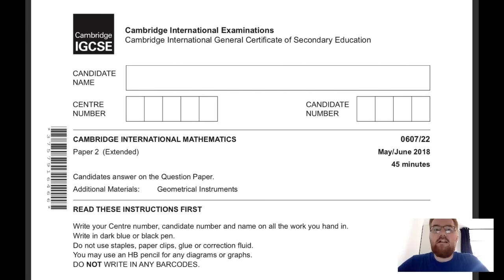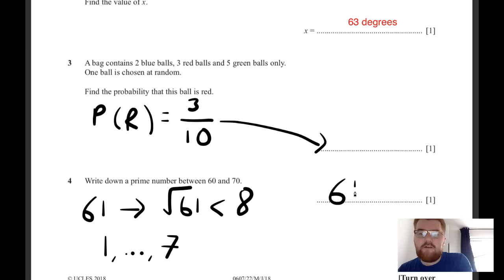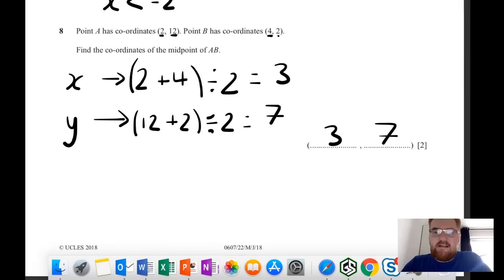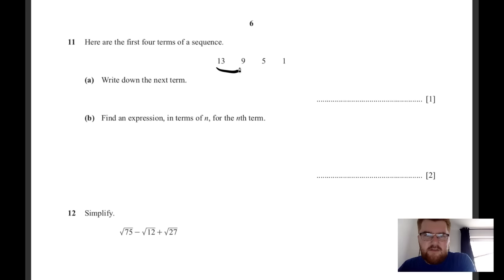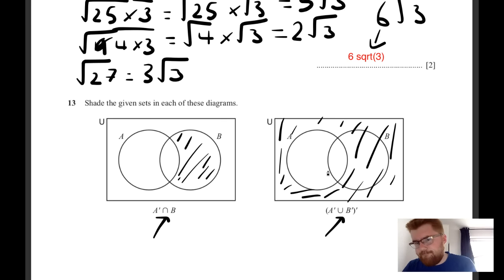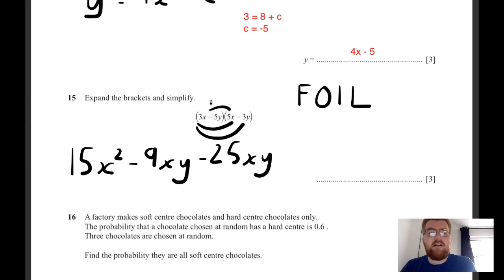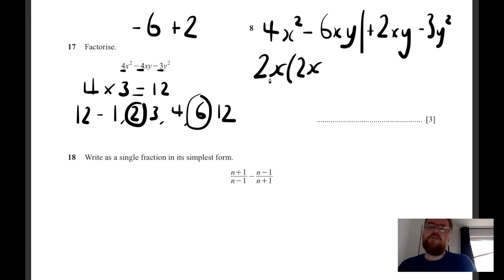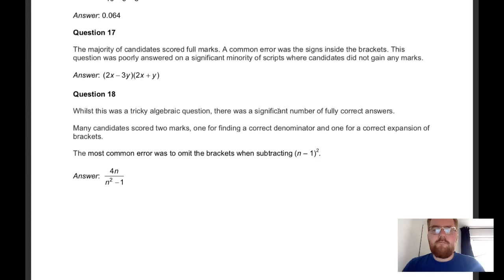iGCSE 0607 Maths Paper 2 (2) June 2018 Full Walkthrough